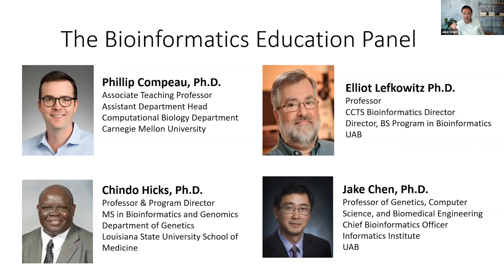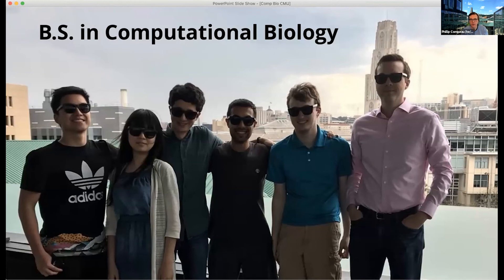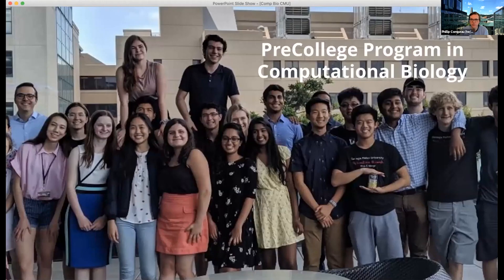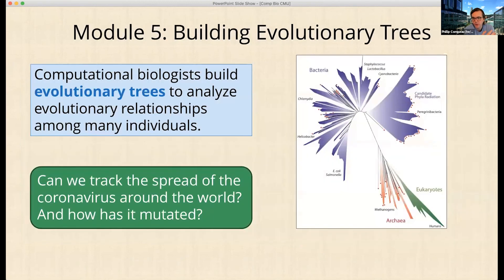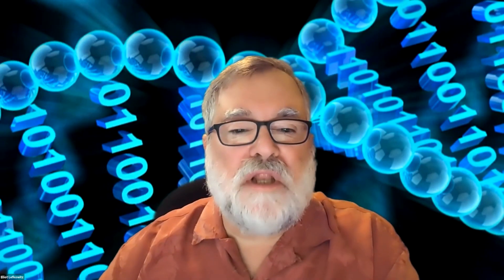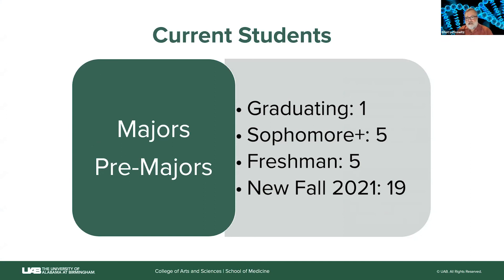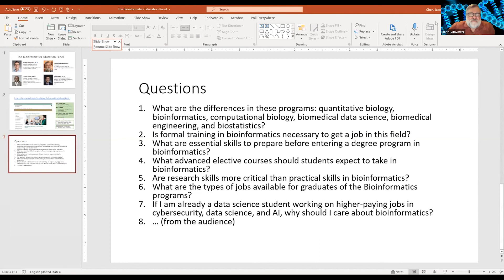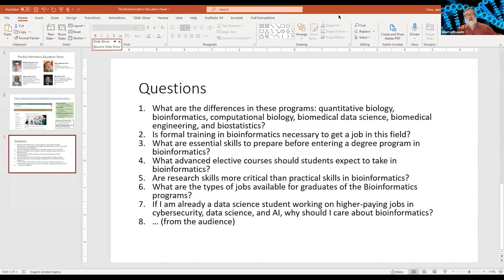ATTIS 2021 Bioinformatics Education Special Session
Please enjoy the recording of Bioinformatics Education Special Session from ATTIS 2021.

Moderated by: Jake Chen, Ph.D., Chief Bioinformatics Officer, UAB

“Bioinformatics Education at Carnegie Mellon University”

Presented by:
Phillip Compeau, Ph.D.
, Associate Teaching Professor & Assistant Department Head, Computational Biology Department, Carnegie Mellon University

Chindo Hicks, Ph.D.
, Professor, Department of Genetics, LSU

Elliot Lefkowitz, Ph.D.,
Director of Informatics, Center for Clinical and Translational Science, UAB